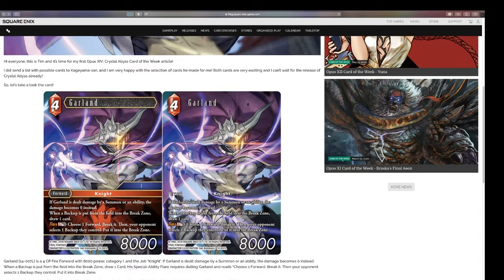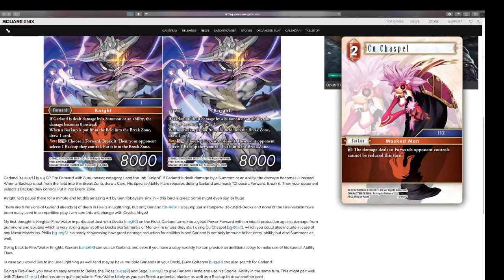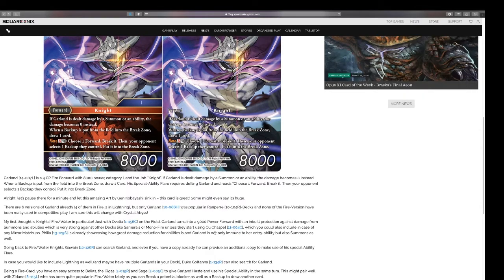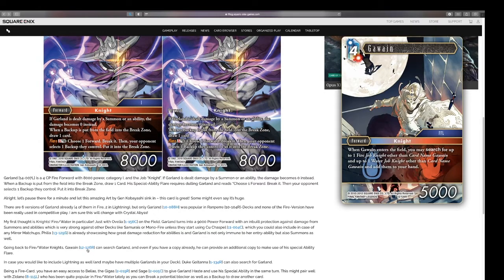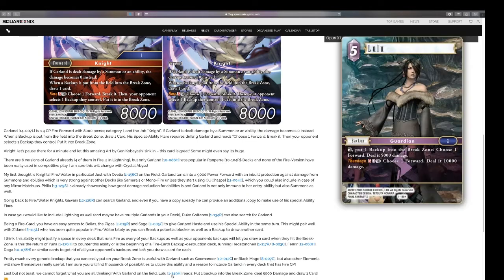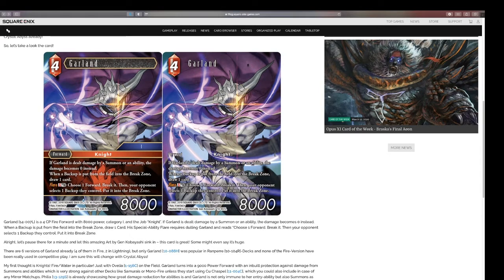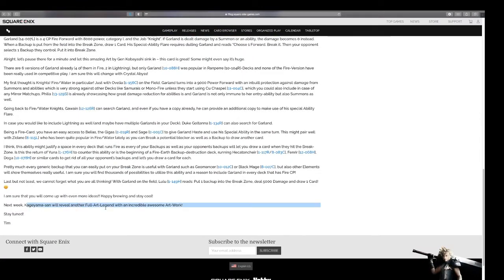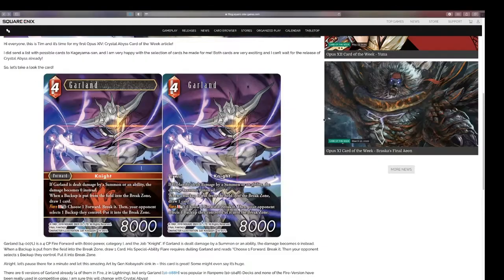FFTCG: Opus XIV Card of the Week: Garland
Lets discuss the newest card of the week from SE. What do you think about it?